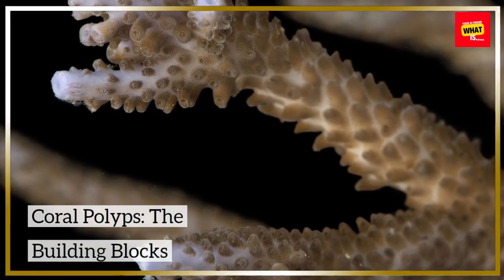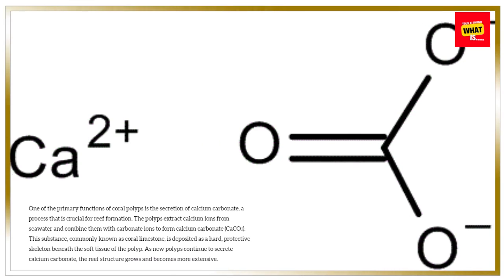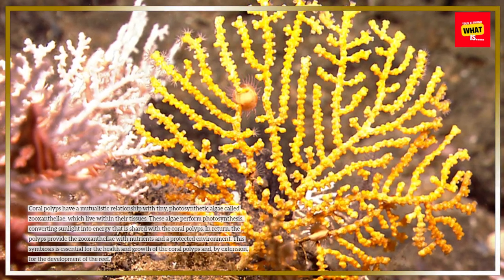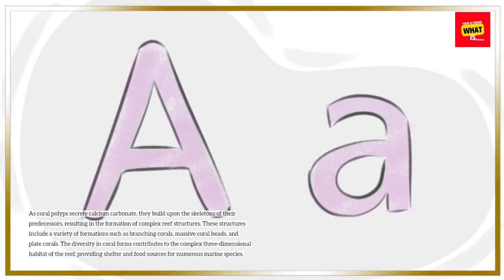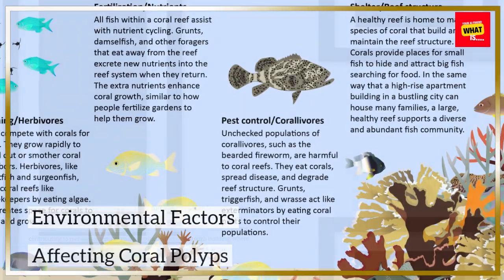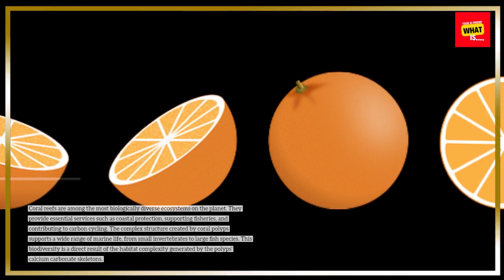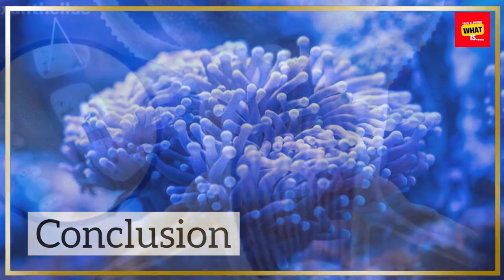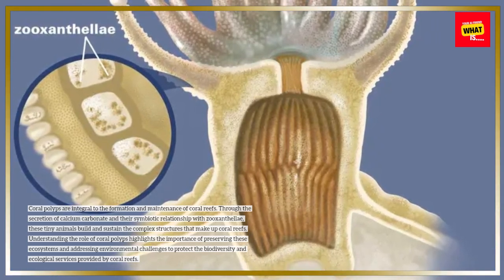What is the Role of Coral Polyps in Reef Formation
Coral polyps are essential in forming coral reefs. Learn how these tiny creatures build massive underwater ecosystems.